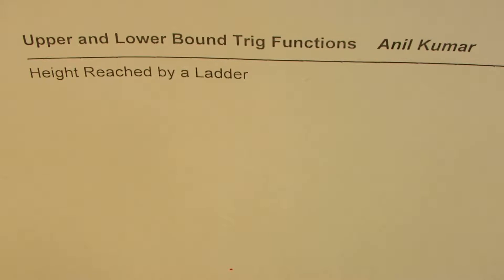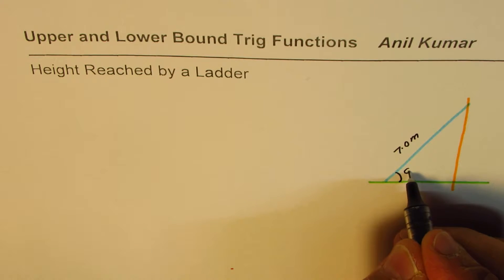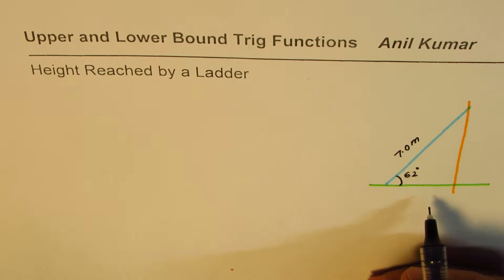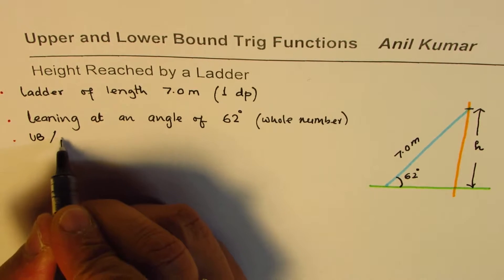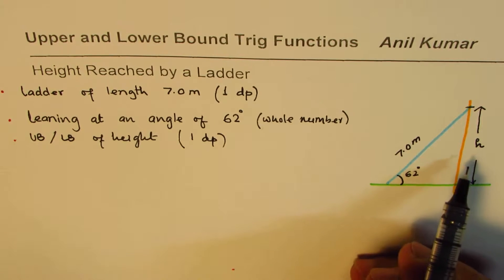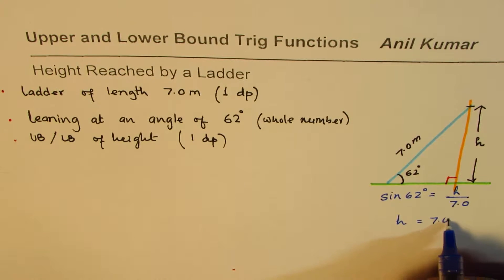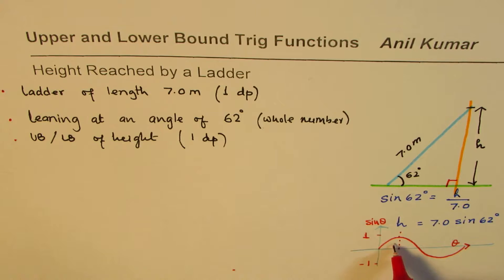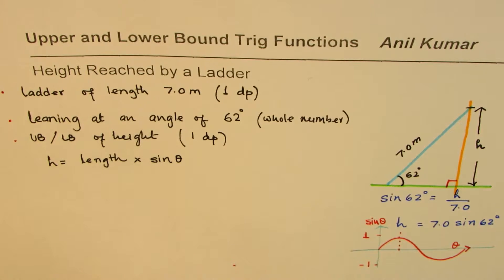Lower and Upper Bound Trig Application Height of Ladder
Learn how to find upper and lower bounds when rounding or measuring values.
This quick lesson explains how approximations work, why limits matter, and how to apply them in real problems. Perfect for algebra, trigonometry, and STEM preparation.
📘 From the book Rediscover Algebra and Trigonometry by Anil Kumar Khandelwal.